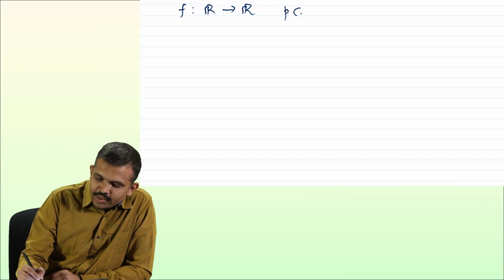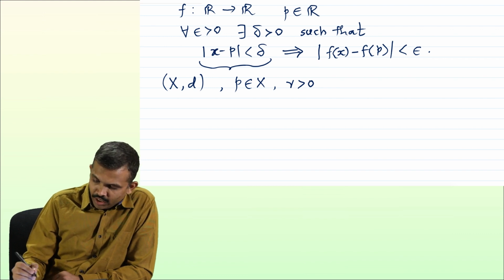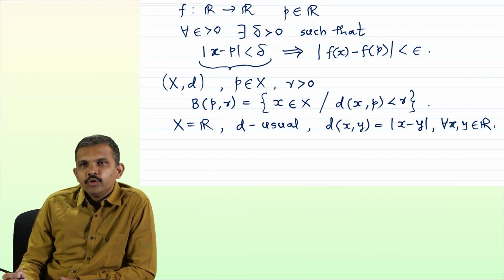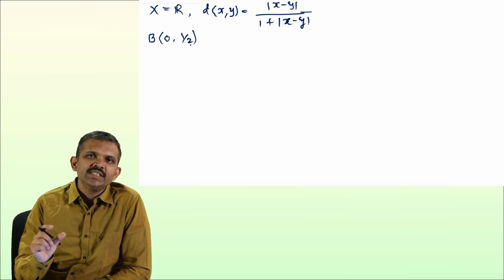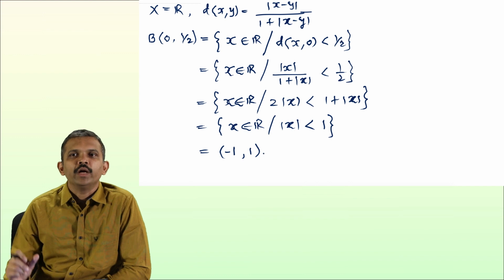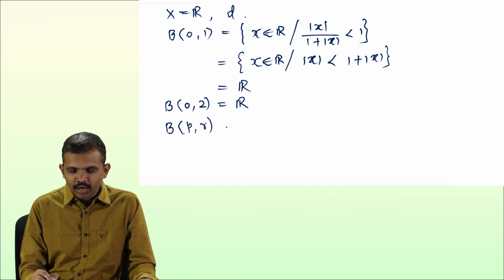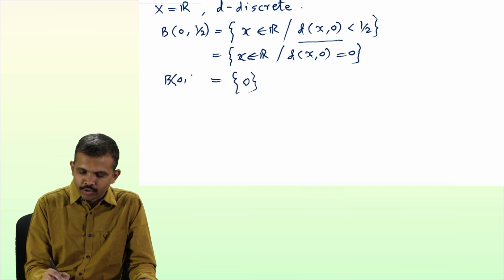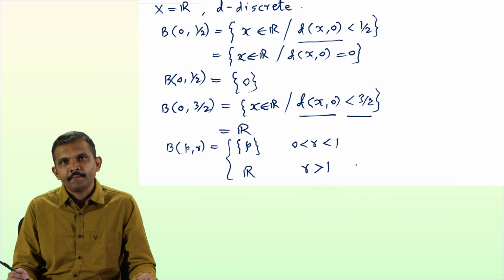W2 M3 T01_Open Balls: Definition